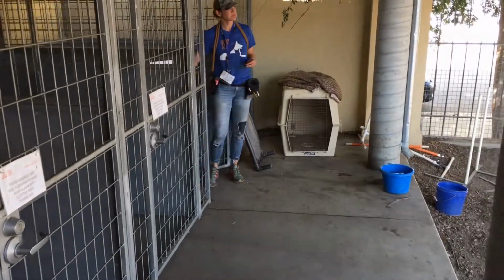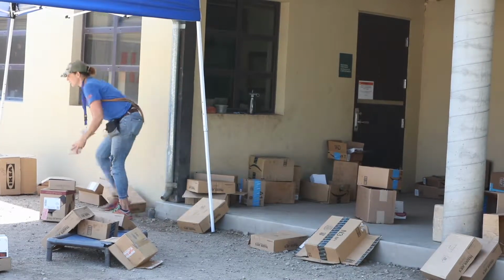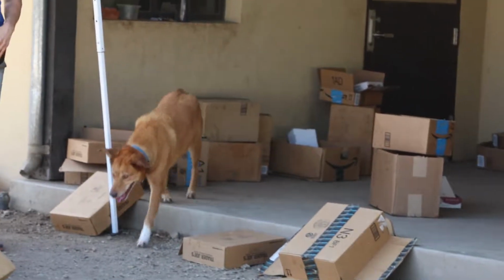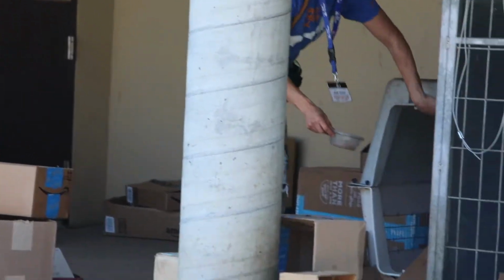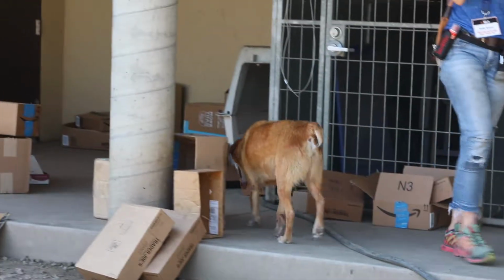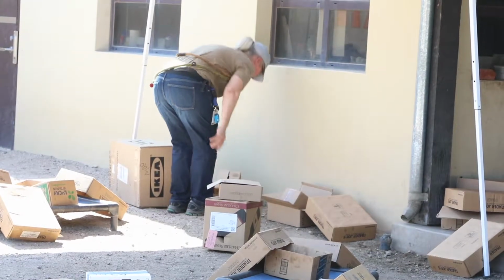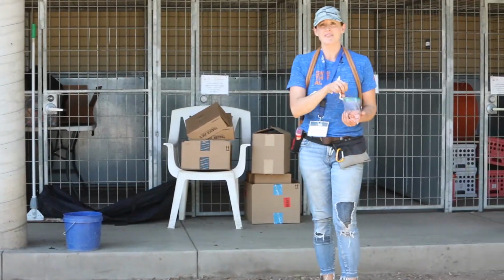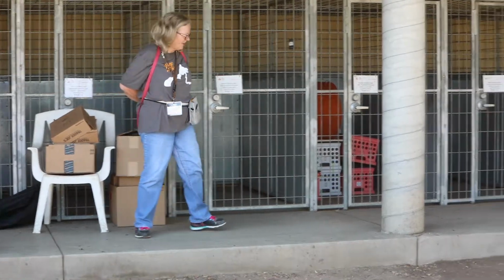Katie Nose Work Class Part 2 Champion